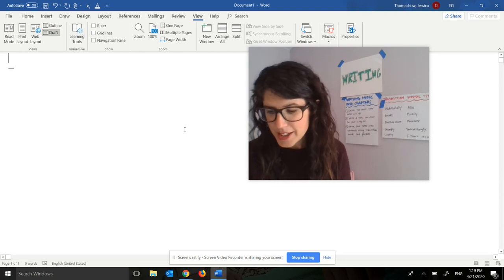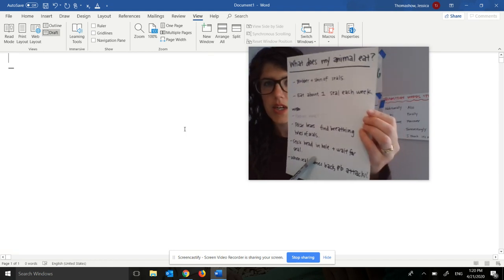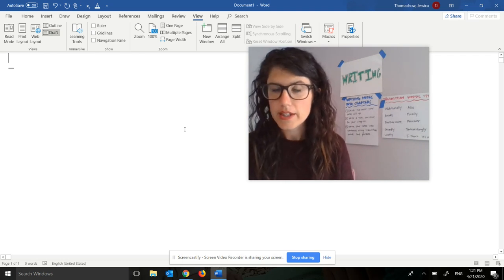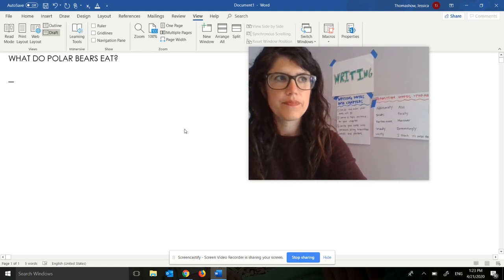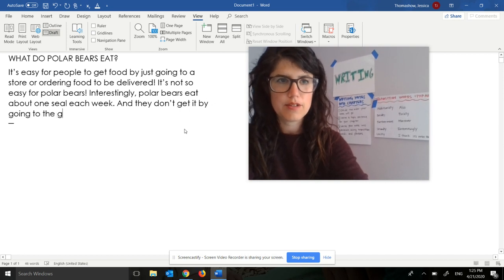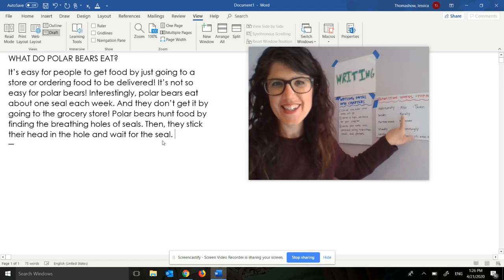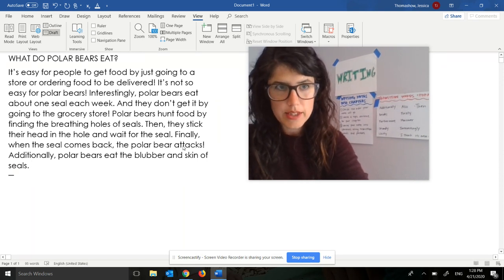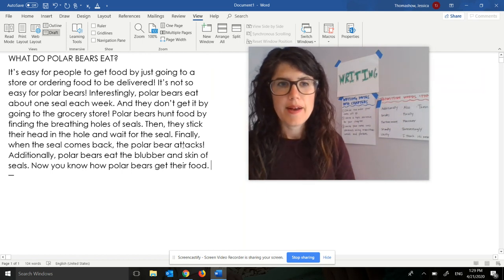Untitled: Apr 21, 2020 1:30 PM